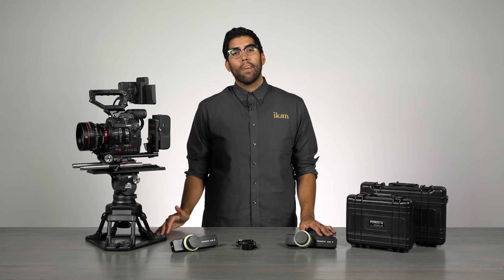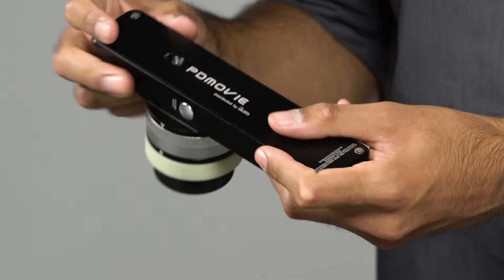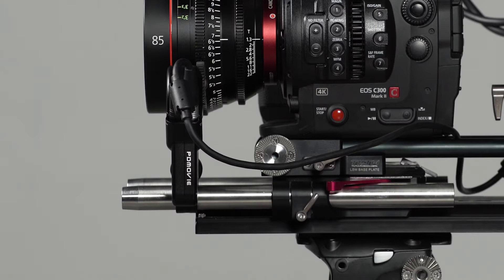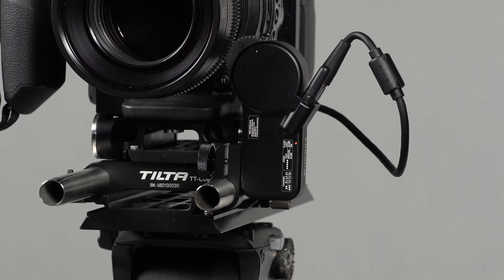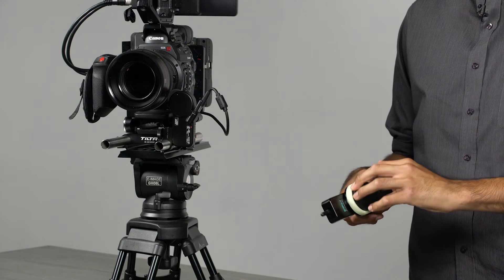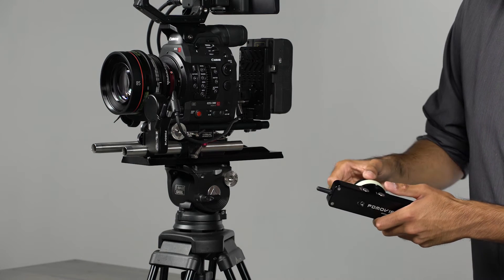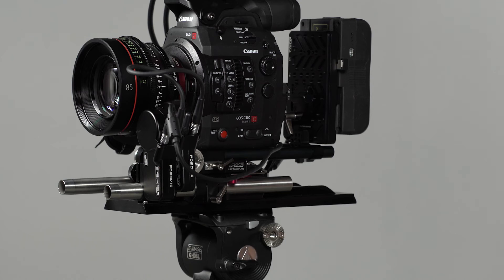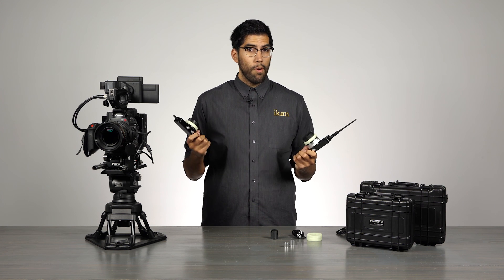PD Movie Remote Air 2 Wireless Lens Control System PD1-N & PD2-N | Ikan Tech Corner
Watch Julio Ramon, a Product Manager at ikan, demonstrate how to use the PD Movie Remote Air 2 wireless lens control system.

The Remote Air 2 wireless follow focus is not just a new generation of the Remote Air--it's a new experience. The Remote Air 2 perfectly combines the receiver into the lens motor, reducing the weight by 200g. Imported from Germany, the brushless motor is impeccable and can drive various professional camera lenses such as the Angenieux/Arri Ultra/Cooke.

Features
-German engineered high precision lightweight, thin, and quiet motor compatible with 19 or 15mm rods
-High torque motor capable of operating all types of lenses from still photography to high end cine lenses
-360 degree hand control unit knob with a 7200 resolution
-Communicates through a 20 channel 2.4 Ghz wireless protocol, and has a signal transmission distance of 100m